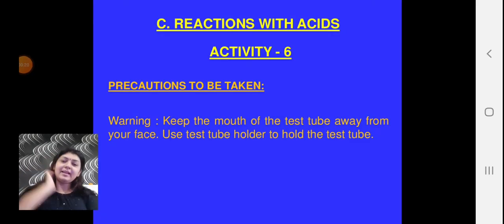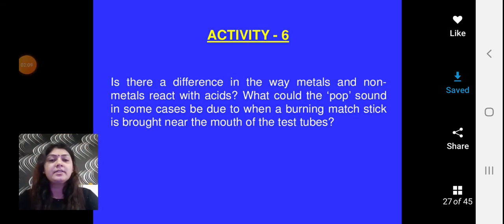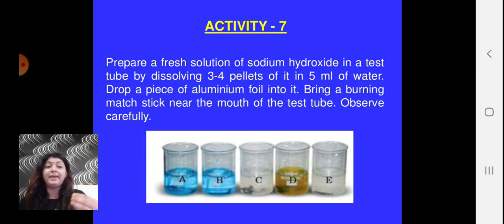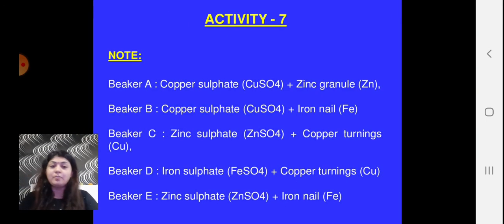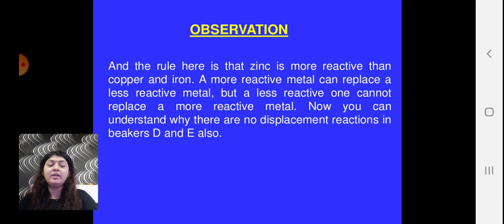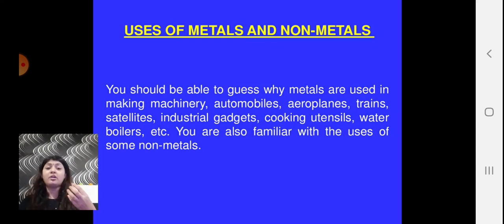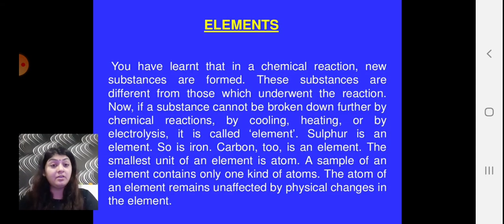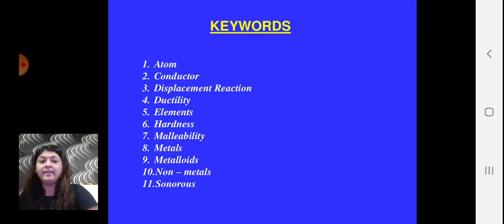05 08 20 STD 8 SCI CH4 P2